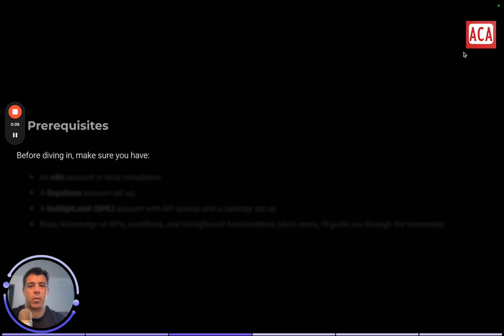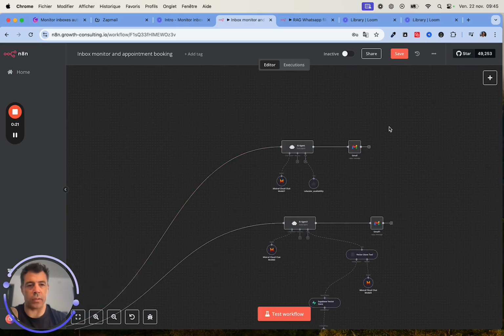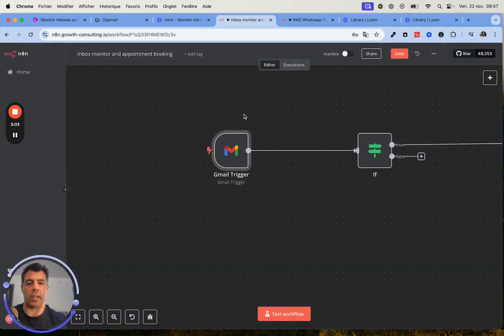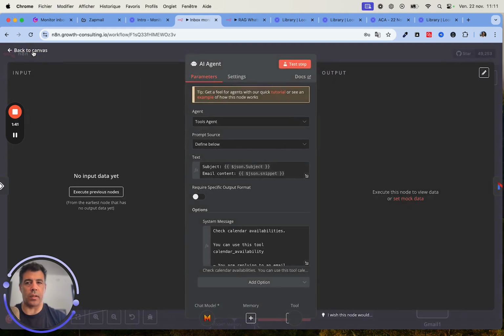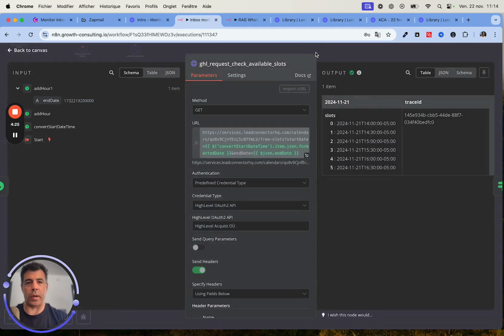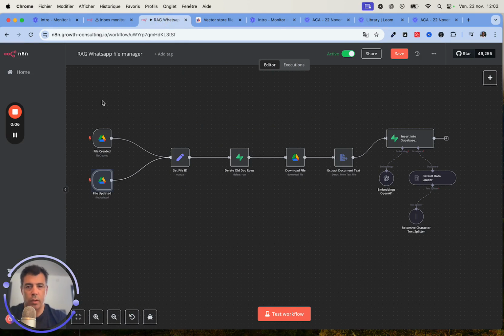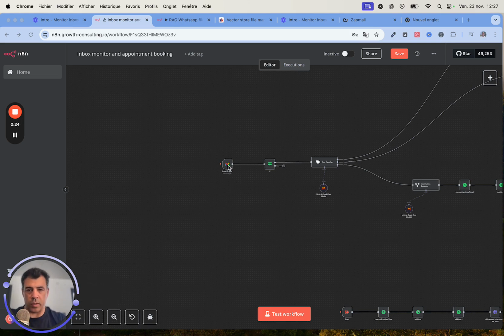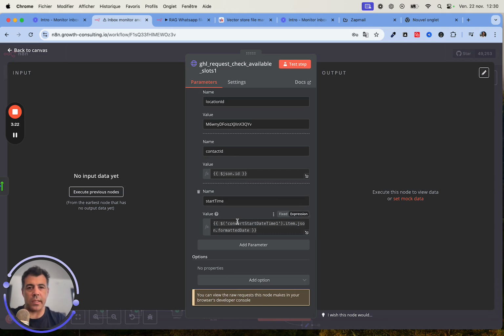n8n Email Automation: Achieve Inbox Zero, Reply Effortlessly, and Book Appointments on GHL!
🎁 FREE COURSE to Learn how to build and sell automated client acquisition machines:

Ever feel buried under a mountain of emails? I’ve been there, and it’s exhausting!

That’s why I built this automation with n8n that changed everything. In this video, I’ll show you how I use n8n to hit inbox zero daily, automatically reply to emails, and even book appointments directly on GoHighLevel (GHL) without lifting a finger.

It’s a total game-changer for anyone juggling too much. Let me show you how to set it up and take back control of your time.